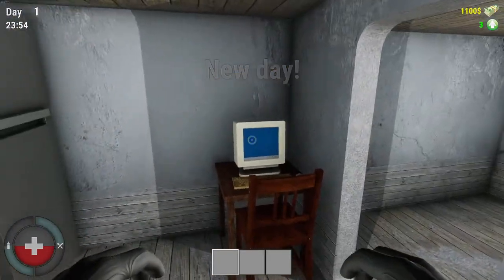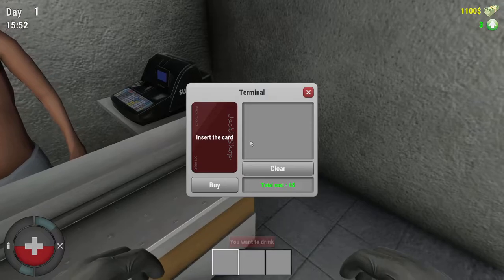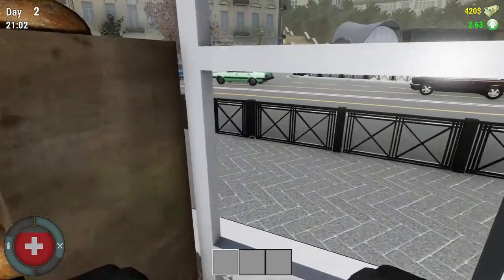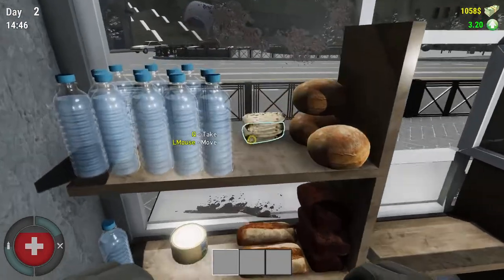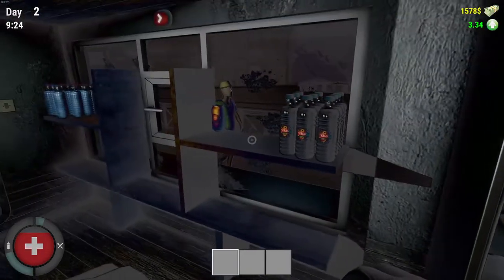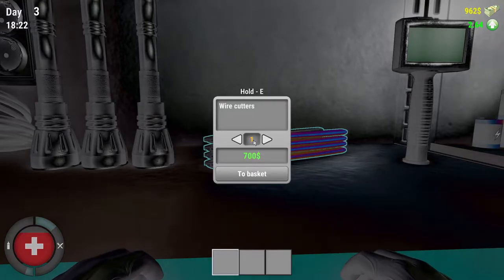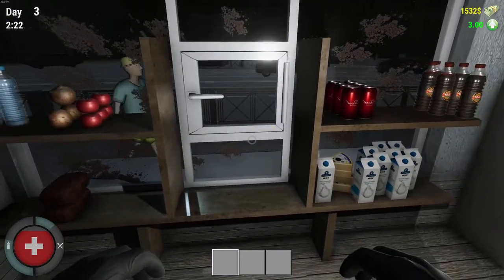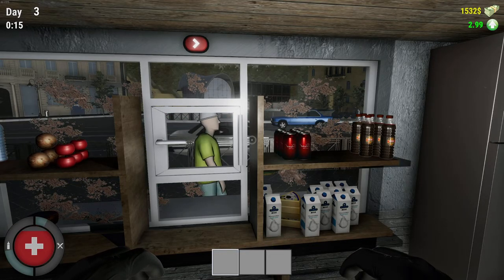Trailer Shop Simulator EP2 | Expanding our product range..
Being on the run from the mafia for more than 10 years, you managed to hide for a while in a cozy sunny town. Develop, buy weapons, engage in all available types of business to eventually protect yourself from a large criminal organization.